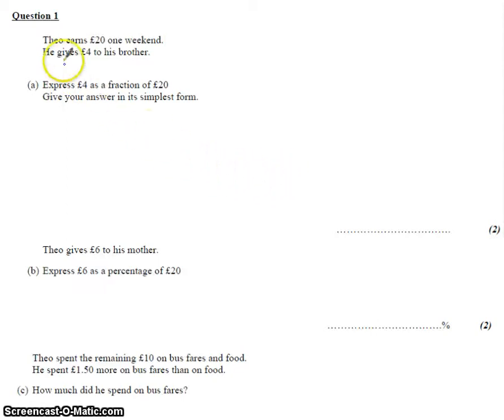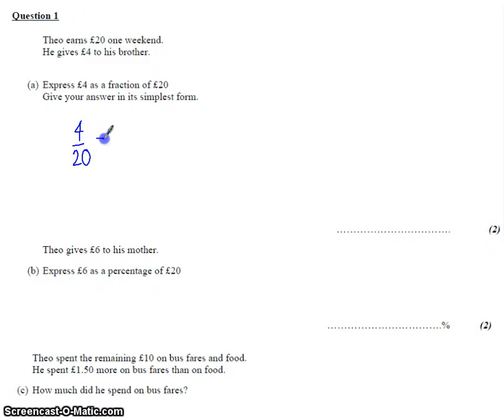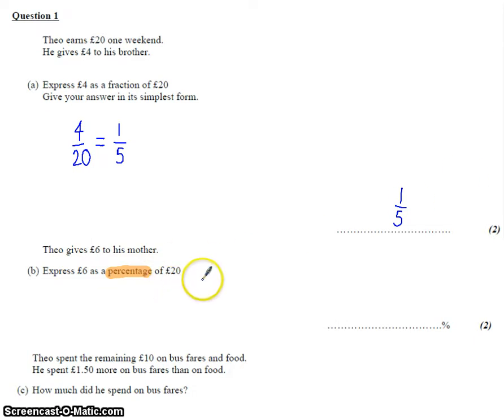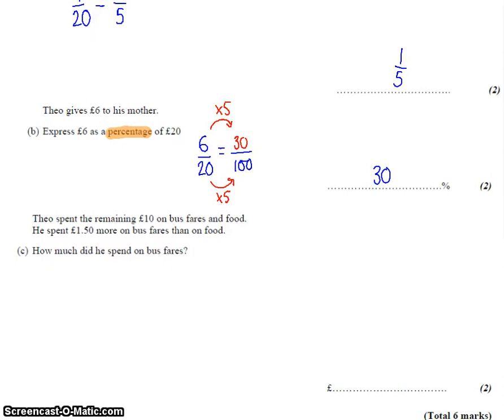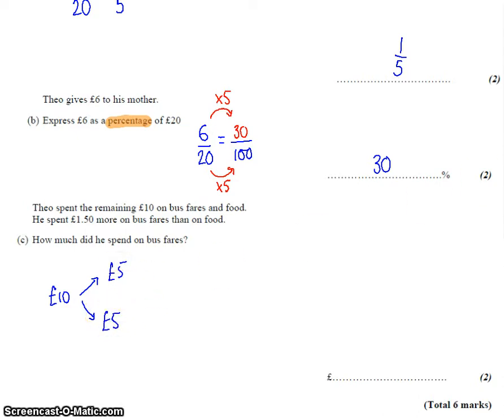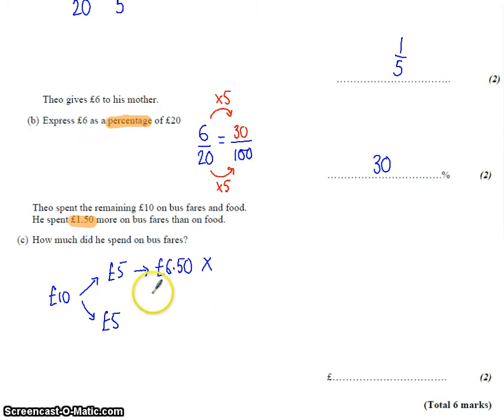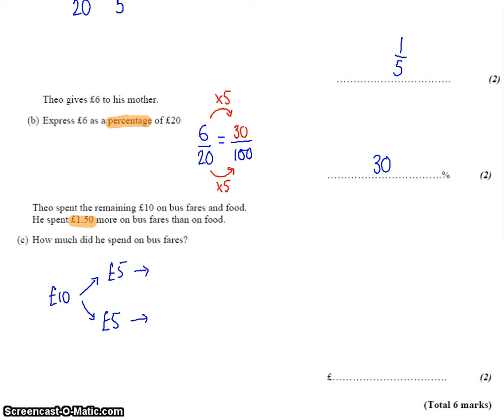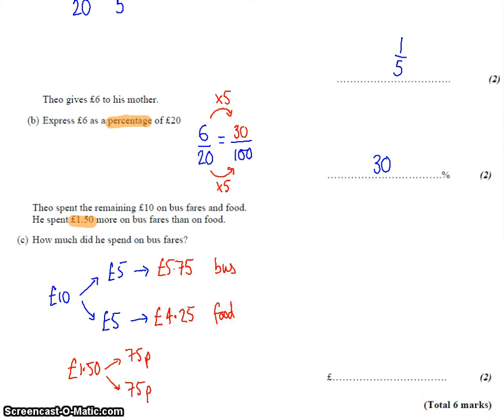PPE Nov 2015 P1H Q1 Fractions Percentages